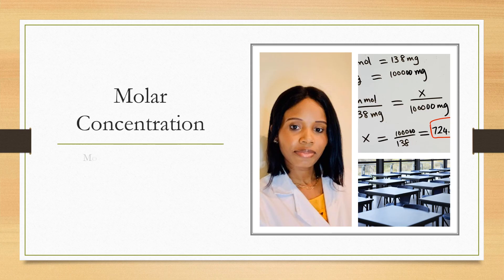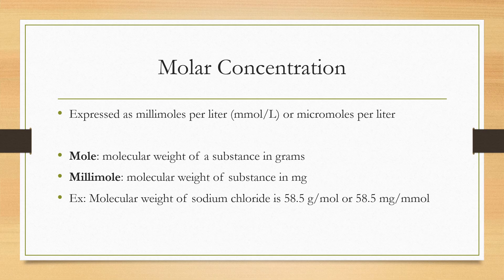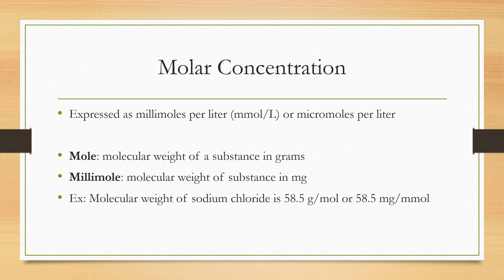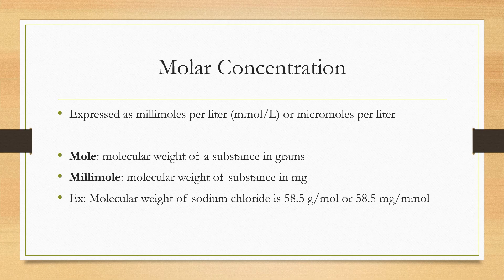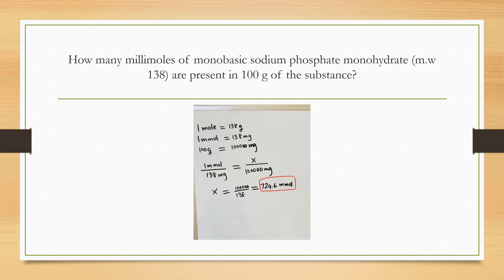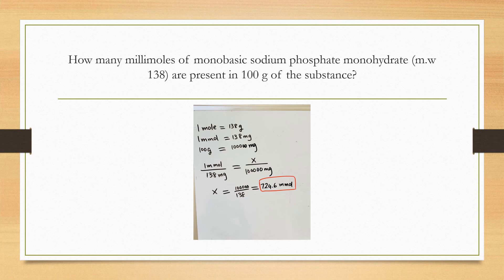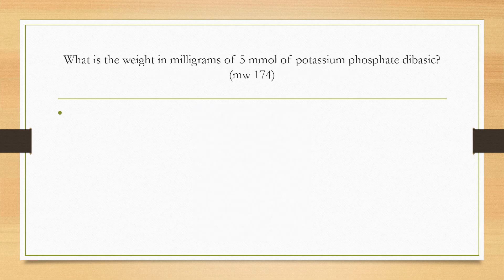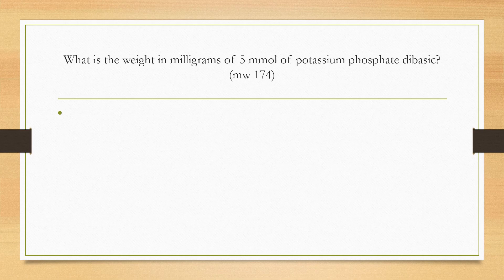Molar Concentration | Mole | Millimole | Micromole